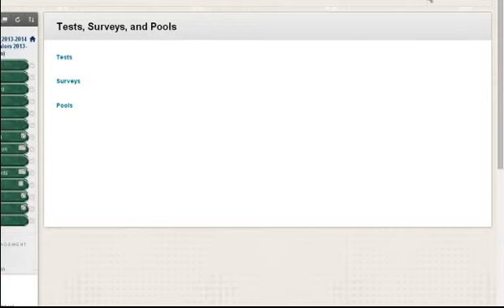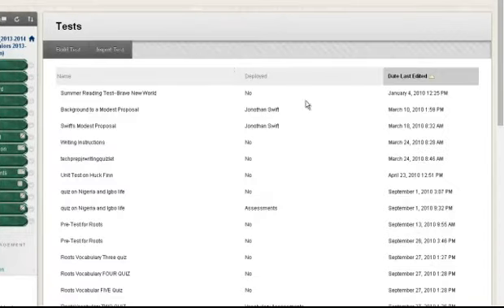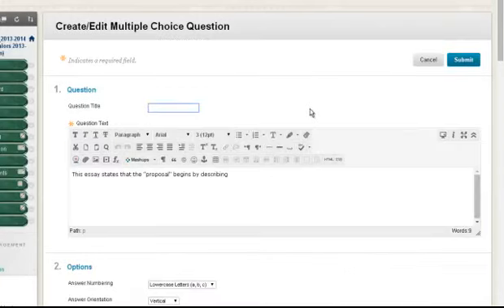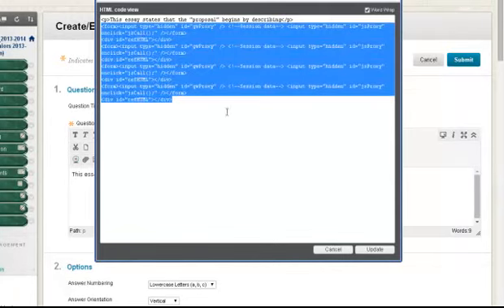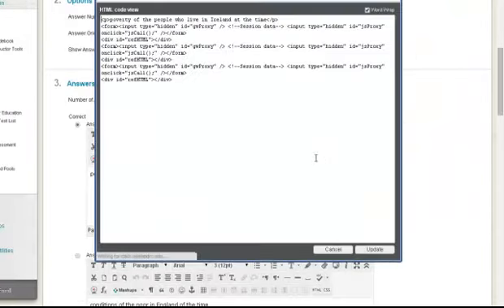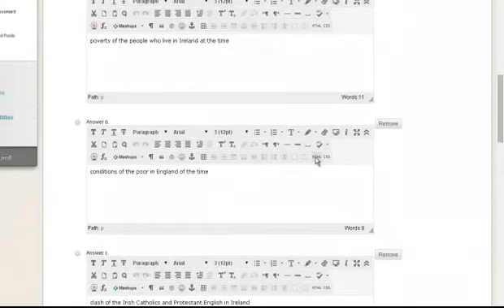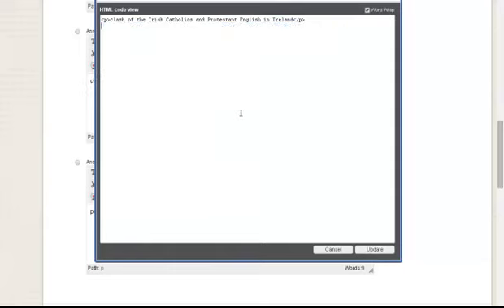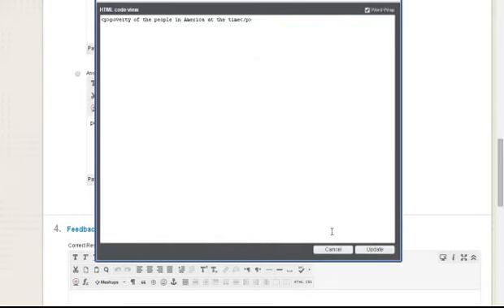edit bad html in a test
Copying and pasting text when creating a Blackboard test can result in unpredictable behavior.  Here's how to edit the test to remove dodgy HTML.